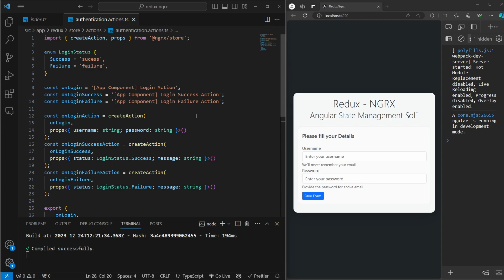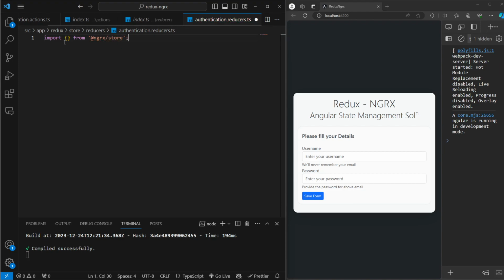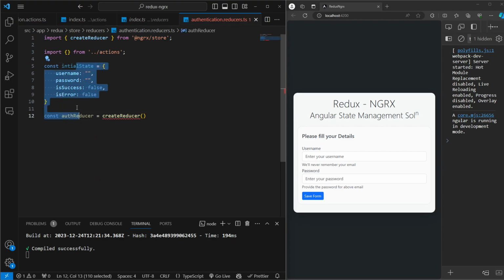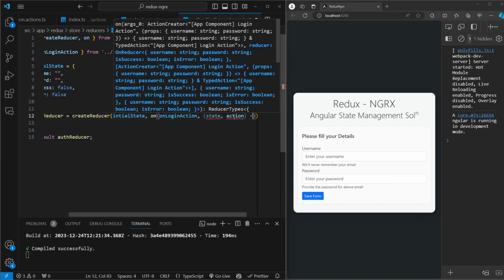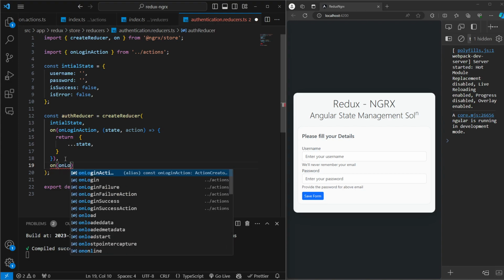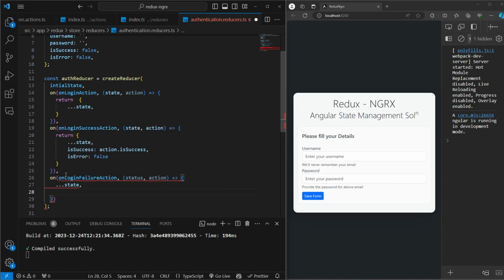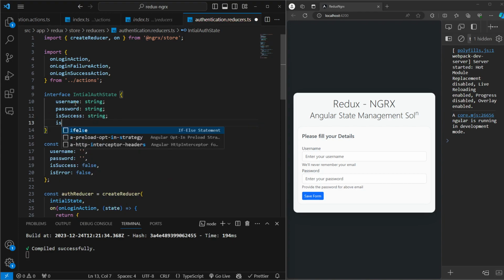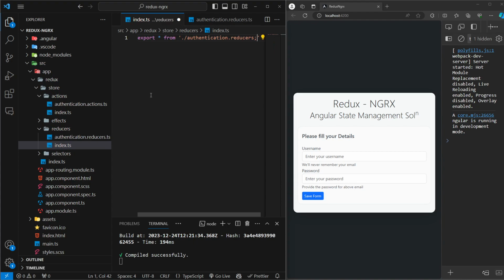Angular and Redux | Reducers in NGRX Redux | Learn to use createReducer | Part-6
Learn REDUX with Angular Complete course divided into 10 Parts
NGRX the only solutions for REDUX with Angular 16+